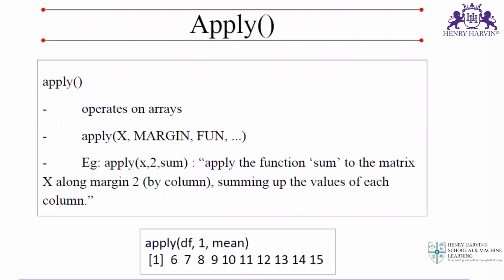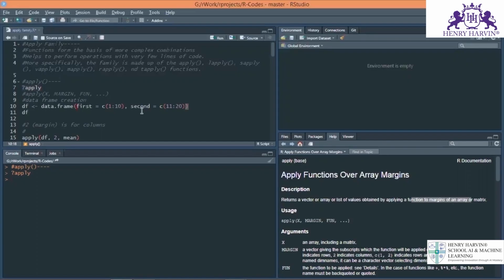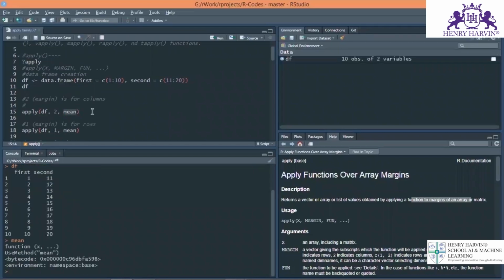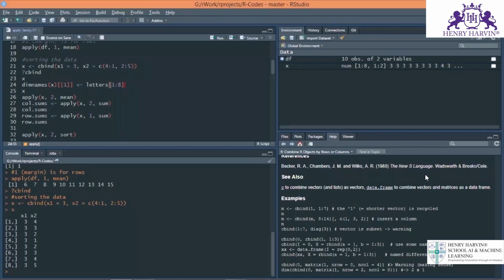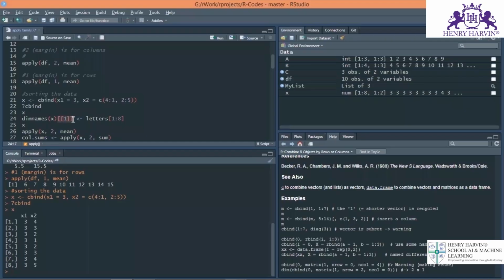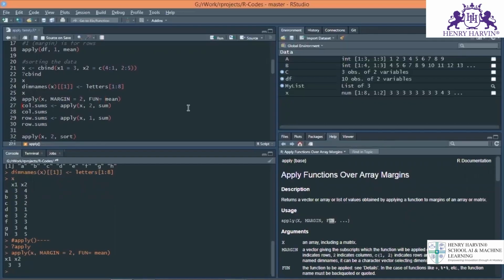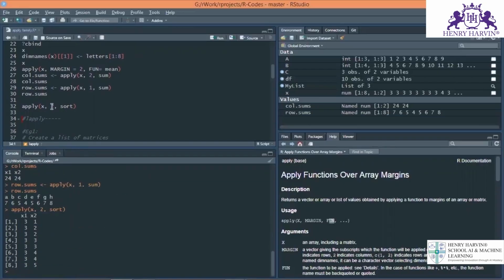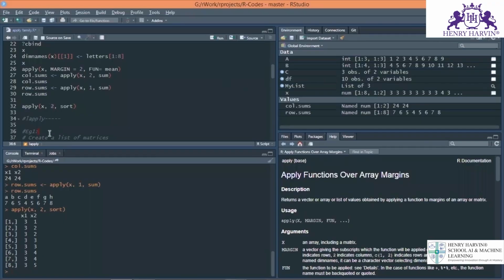Apply Family in R Explained | Part 1 | Machine Learning Course | Henry Harvin Education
In this video (Part 1), we begin exploring the Apply Family of Functions in R, which are powerful tools for simplifying data manipulation and iteration.
You’ll learn how to use apply(), lapply(), and sapply() effectively to handle datasets without writing complex loops — a must-have skill for every Machine Learning and Data Science professional.

📌 What you’ll learn in this video:

✅ Introduction to the Apply Family in R
✅ Difference Between apply(), lapply(), and sapply()
✅ Syntax and Basic Usage
✅ Applying Functions on Vectors, Lists & Matrices
✅ Simplifying Loops with Apply Functions
✅ Practical Implementation in RStudio

Loops & If-Else Statements (Part 1 & 2)